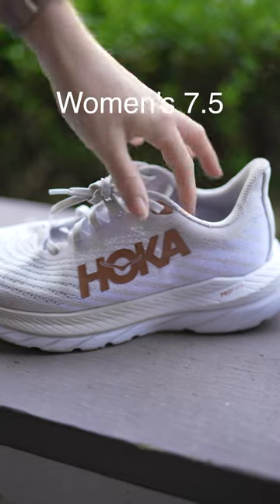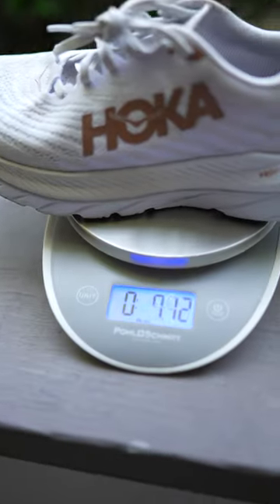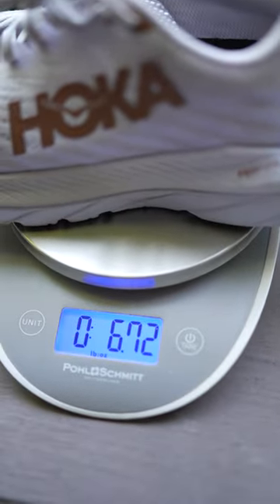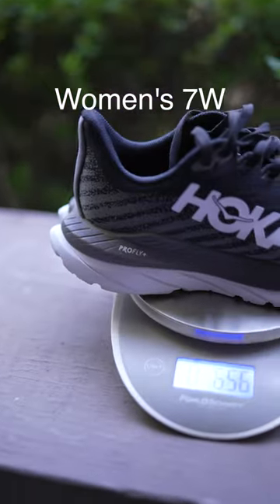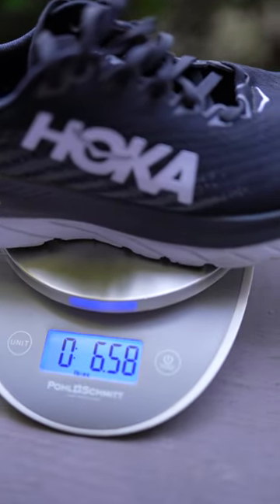Which is Lighter: Wides or a Half Size Up?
Wide shoe wearers: which weighs less - going half a size up or getting the wides?